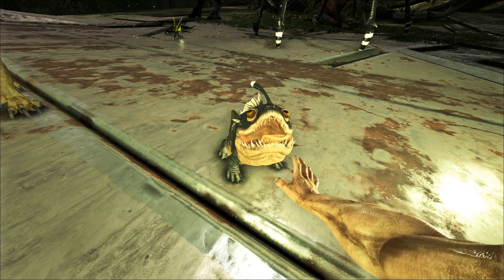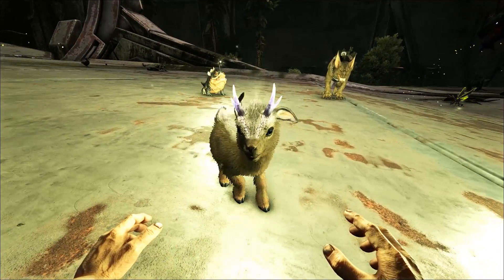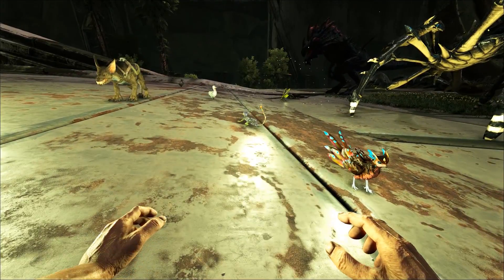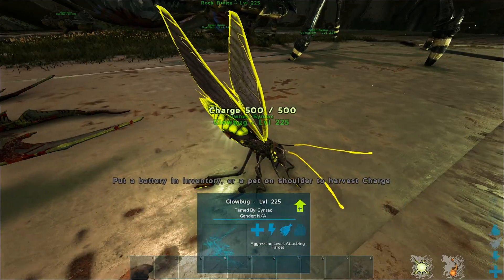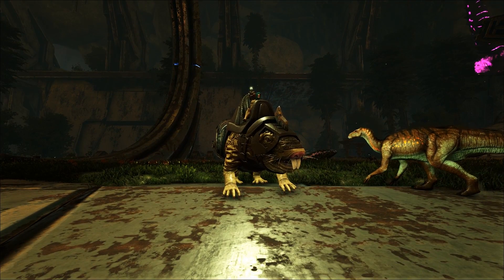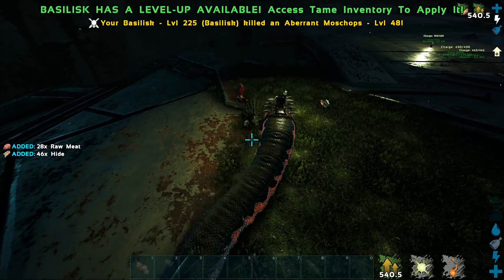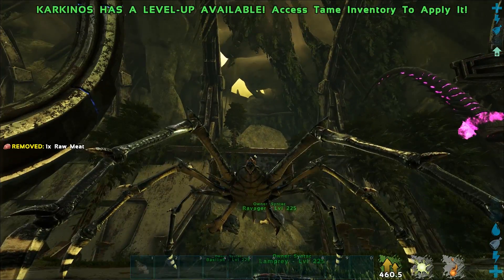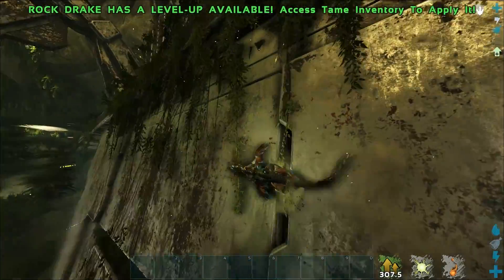EVERY NEW CREATURE IN ABERRATION! ROCK DRAKE, REAPER QUEEN & KARKINOS! - Ark: Aberration [Gameplay]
EVERY NEW CREATURE IN ABERRATION! ROCK DRAKE, REAPER QUEEN & KARKINOS! - Ark: Aberration [Gameplay] W/ SYNTAC